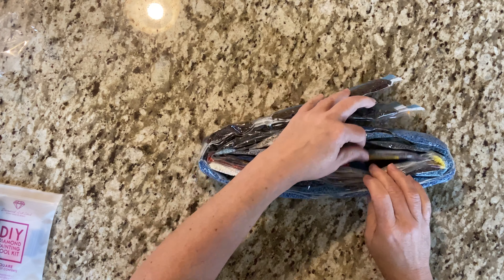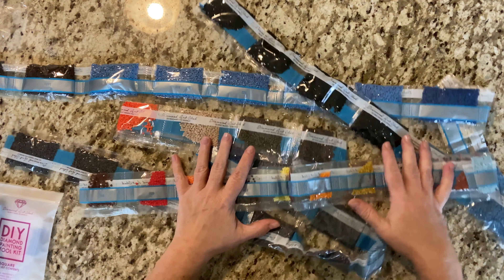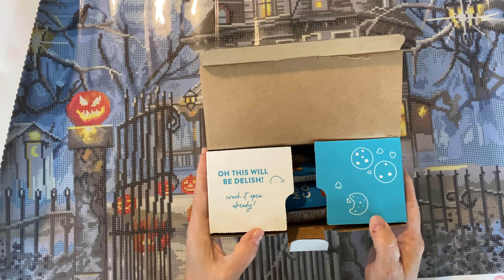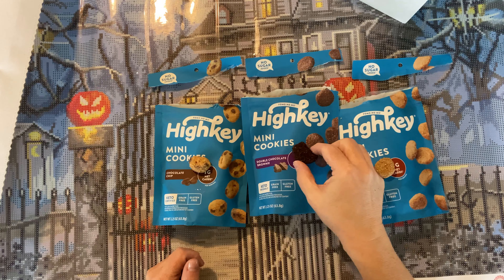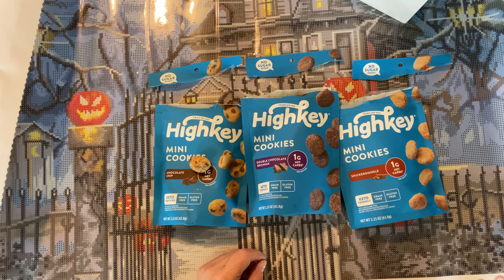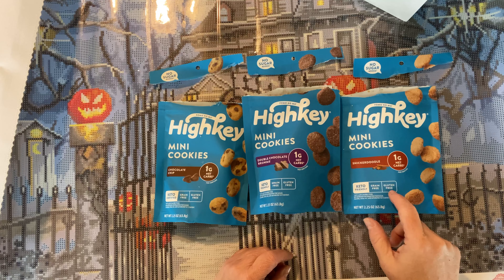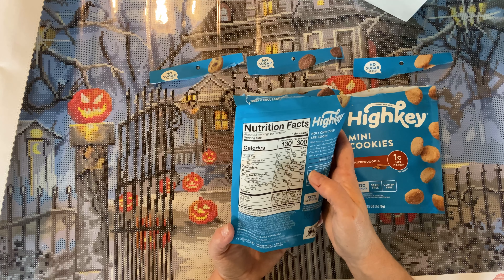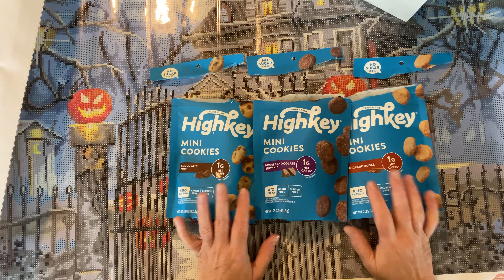Diamond Art Club & High Key Snacks Halloween Giveaway Prize Unboxing!